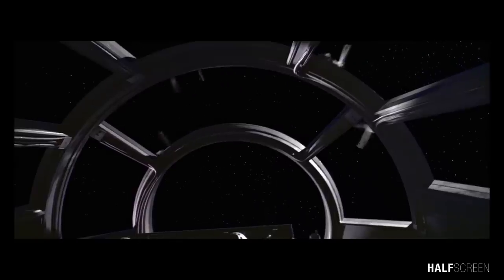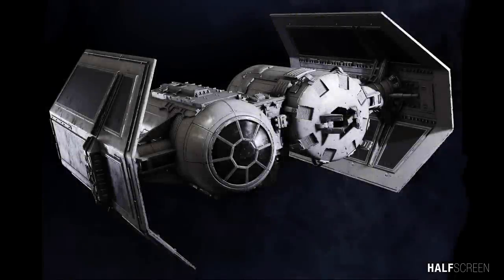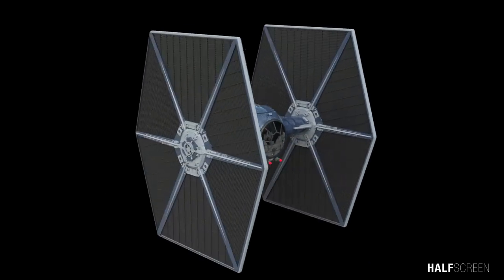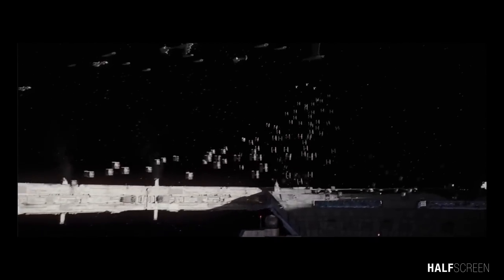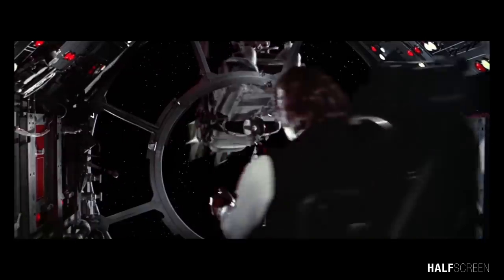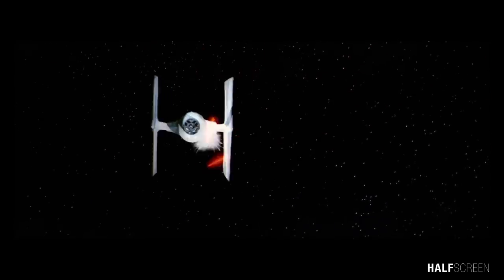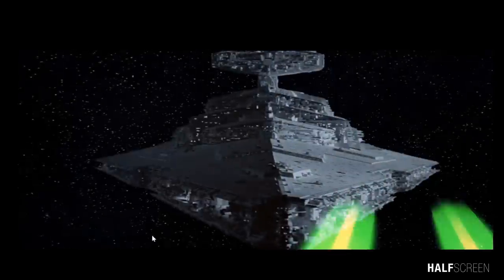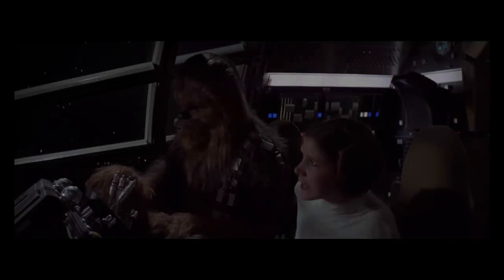Star Wars: Inside the Tie Fighter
I have decided to create another inside-out animation of an iconic Imperial starship, the Tie-Fighter from Star Wars, all in 3D.

.  The Tie Fighter was first introduced in the 1977 movie, Star War A New Hope and was commonly used by the Empire to fight against the rebellion.  There are several different variations of the Tie fighter including the Tie Bomber, TIE interceptor, Tie Defender, and the TIE Advanced X1 which was used by Darth Vader but in this episode, I just wanted to focus our attention on the standard Tie Fighter.

The backbone and workhorse of the Galactic Empire, the TIE fighter is identified with the Empire’s influence and power.  TIE fighters are manufactured in massive numbers and are assigned to a pilot as an expendable asset, much like the pilots themselves. TIE fighters are considered tools to the Empire’s need, and they were designed to be as efficient as possible for the job they do.

The standard TIE/LN model contains no deflector shields, hyperdrive, or life support system. For this reason, they have a much lower range of operation compared to other galactic space fighters, and often need to be ferried into battle by other vessels, such as the menacing Imperial Star Destroyers, Gozanti class cruisers, or the Quasar Fire class carrier.

Samuel Kim Music
Star Wars: Squadrons – Reveal Trailer Music (Extended)

Star Wars Complete Vehicles New Edition Hardcover